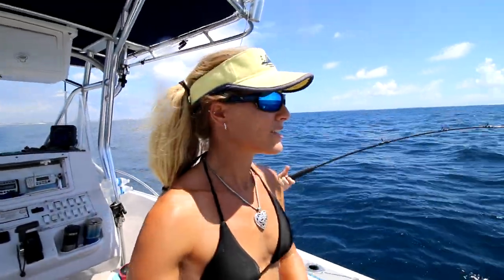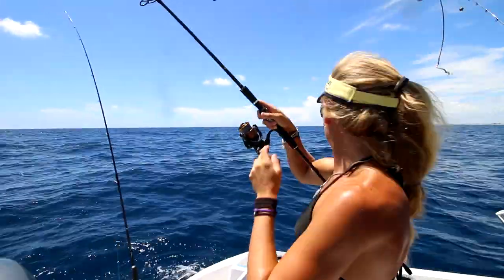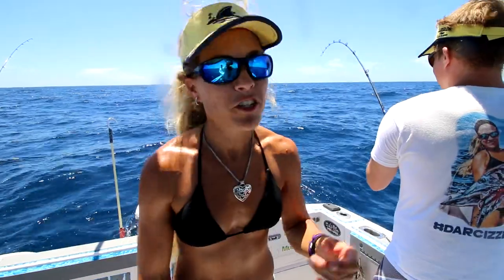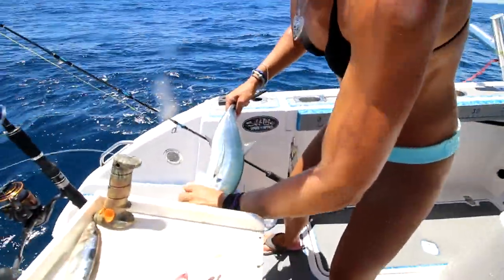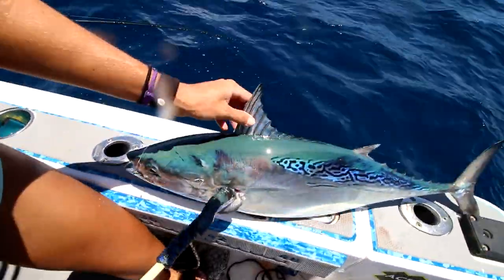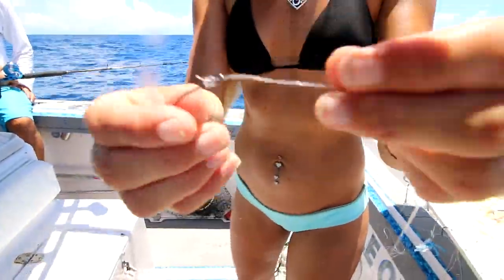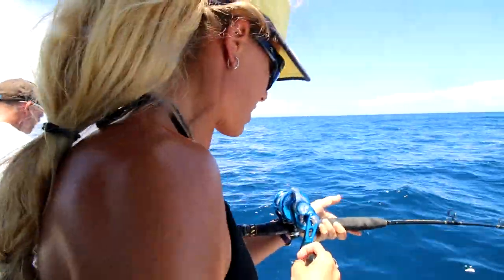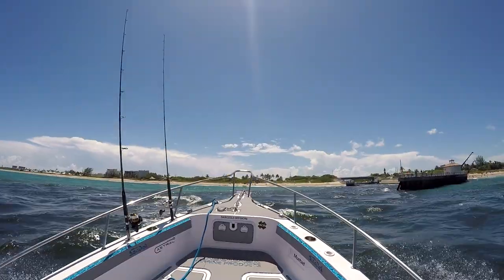Big SHARKS RUIN fishing trip!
Florida Fishing girl Darcizzle goes offshore saltwater fishing for snapper and tuna. The deep sea fishing trip was going great catching fish until Darcie hooks a fish & a massive shark eats it for dinner in this fishing video! ⇊ CLICK BELOW FOR MORE INFO & LINKS! ⇊

The Braid I fish with (Jigging Reel & Maxel Reel) →
Squid/Fish Jig (Blue/Pink)
Bubba Blade Fishing Pliers
ACR Electronics Personal Locator Beacon

▬▬▬▬▬▬▬ FAN MAIL! ▬▬▬▬▬▬▬
Darcizzle Offshore

▬▬▬▬▬▬▬ CAMERA/VIDEO GEAR ▬▬▬▬▬▬▬
SJCam Action Camera (BETTER & cheaper than GoPro)

6pm